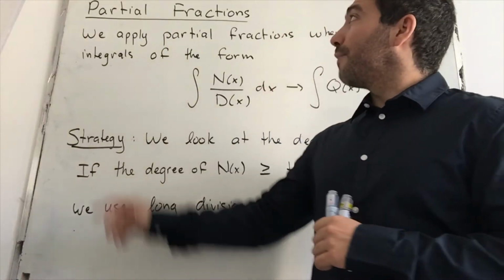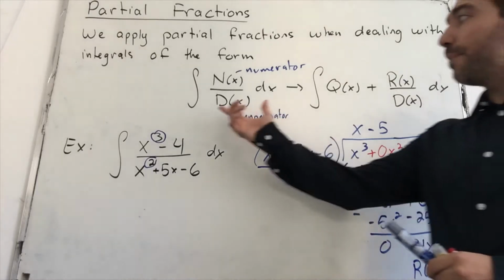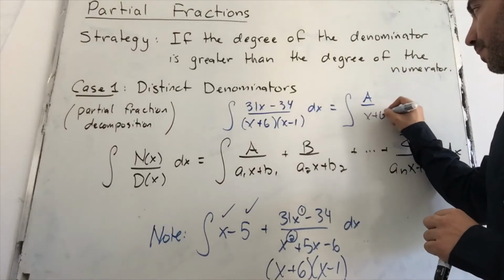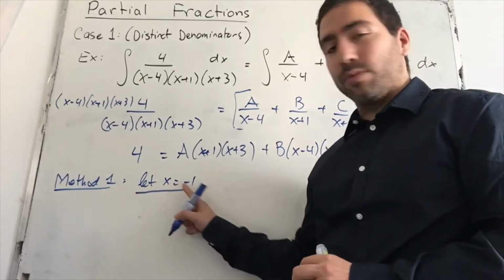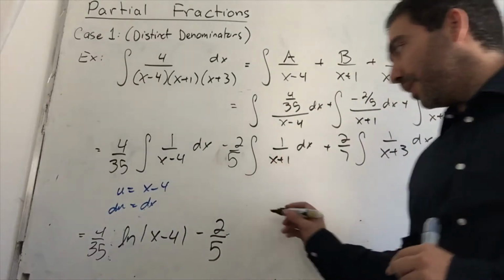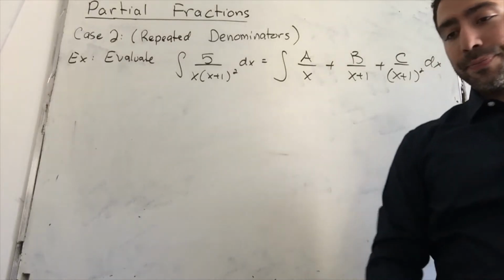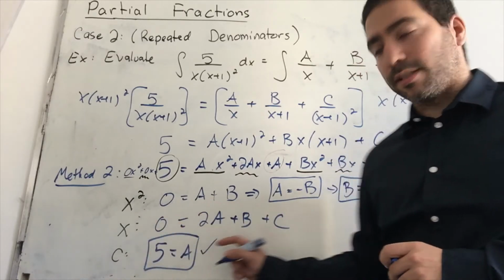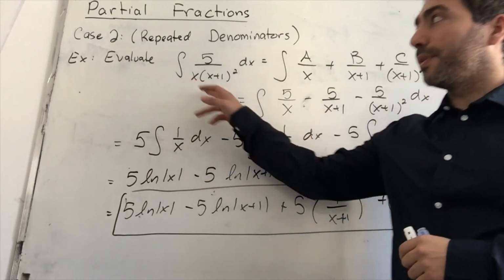Partial Fractions for Distinct and Repeating Denominators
Here we learn how to solve partial fraction problems. We observe the exponents to determine whether we must apply a long division. If long division is not required we observe the denominators to see if we have distinct vs repeated roots and set up our partial fraction decomposition.